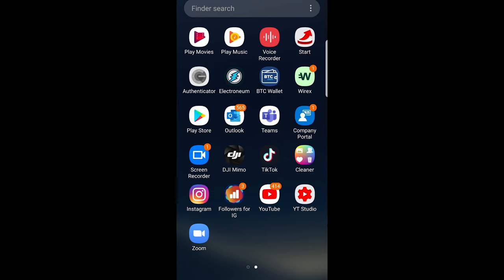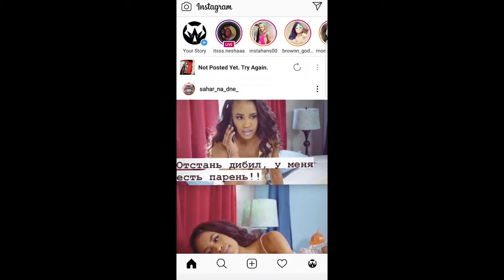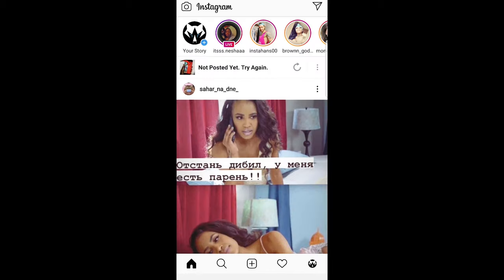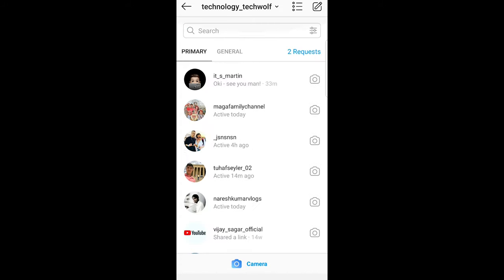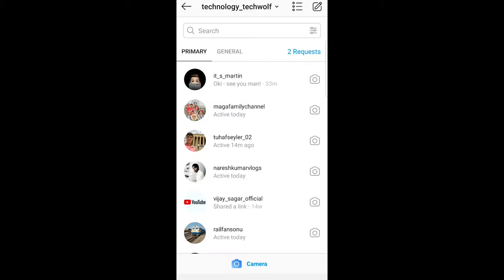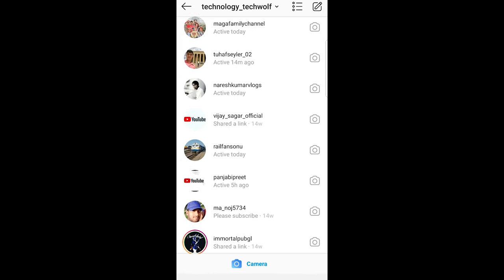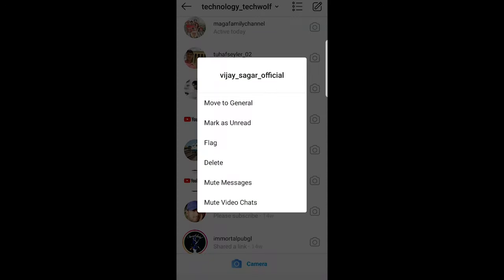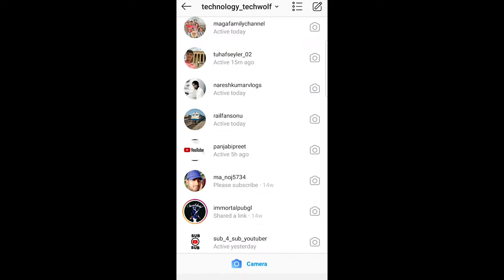HOW TO DELETE INSTAGRAM MESSAGES